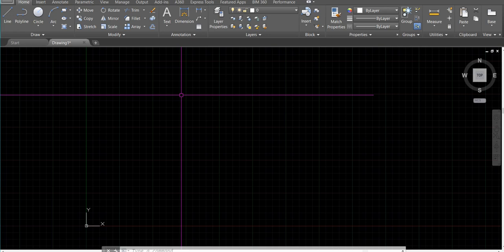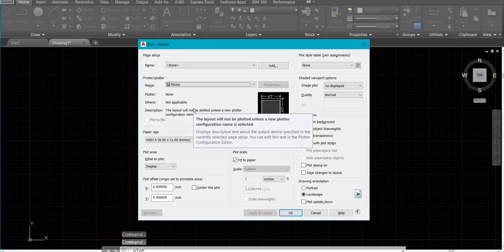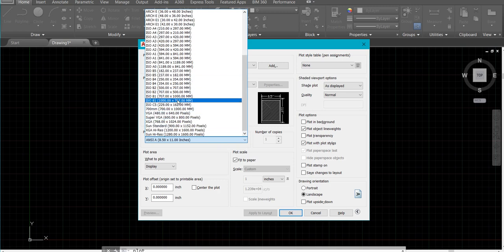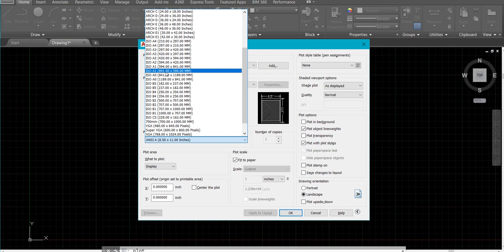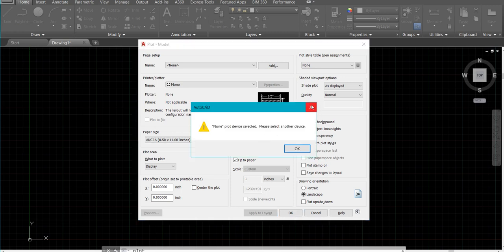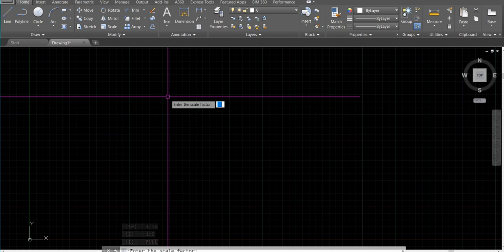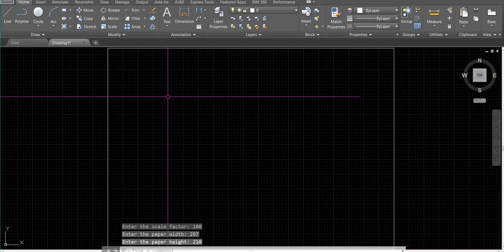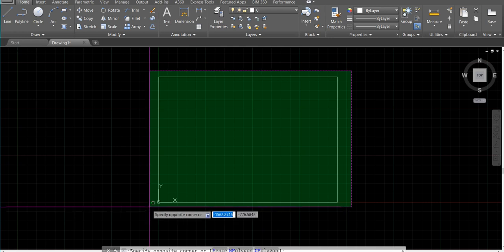How to know all paper size in Autocad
How to know all papers size in Autocad!!!

I try very hard to find new concept of autocad for sharing and increase our ability in Autocad program. This is very useful for you who study civil engineering or architectural. You have to self-study and practice by your self at home or with friends in order to make sure that you clear and deep understand in each point. For som people who don't have ability to hire lecture, they can watch this videos tutorial.